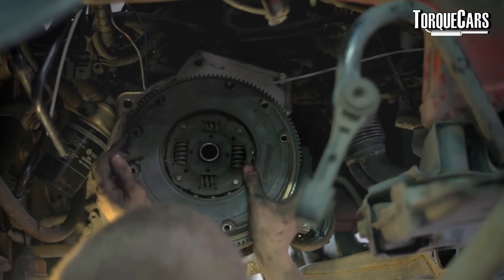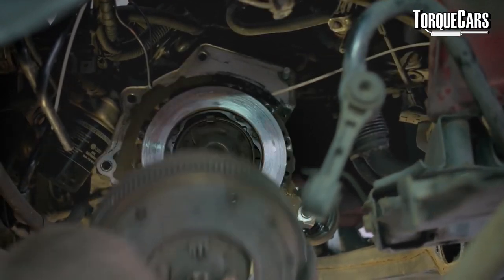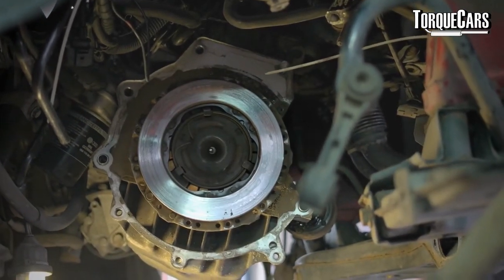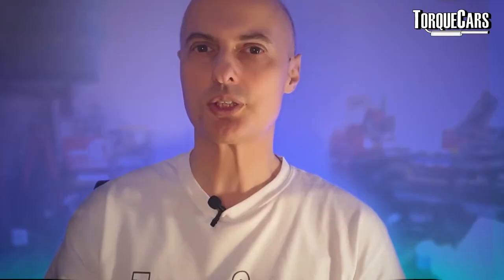How to Choose the Right Clutch for Your Car [Buyers Guide]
I learnt the hard way about clutches and which ones you should fit to your car. When adding power to your car, you need to upgrade the clutch to handle the extra power. But not all clutches are created equal. In this video, we discuss the different types of clutches, how they work, and why you need to choose the right one for your car. We also discuss the common pitfalls of over-specifying your clutch, and how to avoid them.

Here are the key points of the video:

There are different types of clutches, each designed for different power levels.
A clutch is a surface that connects the engine to the gearbox. It has a friction plate that bites and allows you to transmit power.
When you add power to your car, you need to upgrade the clutch to handle the extra power.
If you over-specify your clutch, it can cause problems like slipping and wear and tear.
You need to choose the right clutch for your car by considering the power output of the engine.

What do you need to know about clutches and performance car clutches? What are the downsides of having a sports clutch on your car? What are the benefits?

Topics included in this video are...
clutch
power
upgrade
gearbox
friction
bite
transmit
power output
slip
wear and tear
over-specify
choose the right clutch

I will pass on my tips so you can avoid the problems I faced from my bad clutch decisions.

Learn about the drawbacks and problems with heavy duty power clutches. When choosing a clutch for your modified car it is important to make the right choice, so we review the options and highlight the pros and cons of heavy duty power clutches.